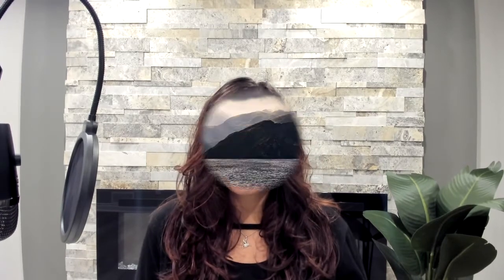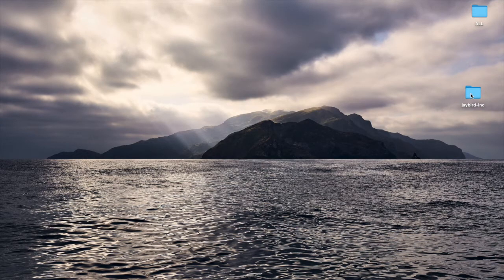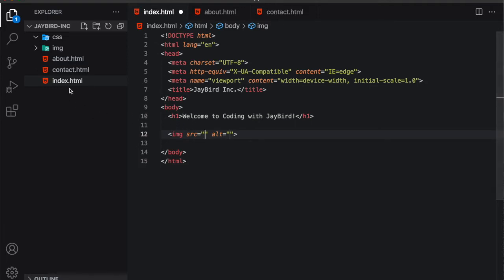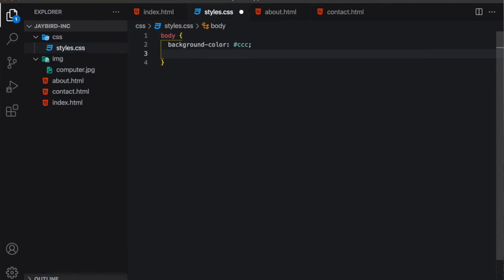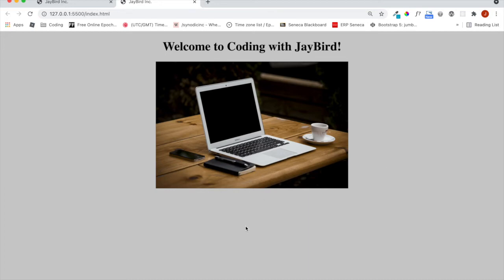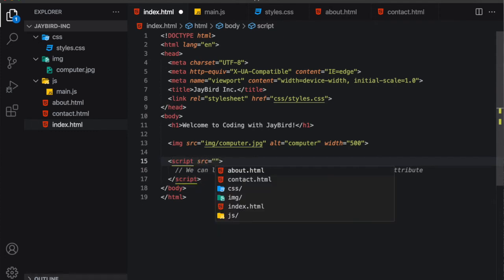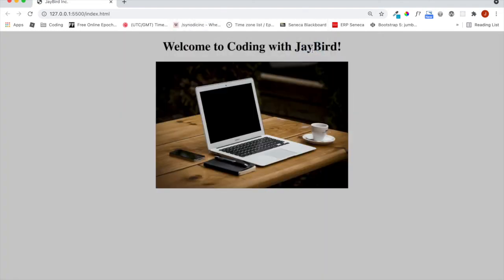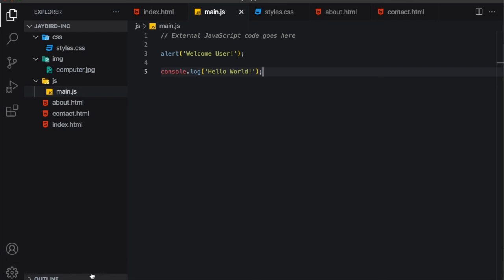JavaScript Tutorial for Beginners Part 2: How Can We Link External JavaScript Files to HTML?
Hello everyone, welcome back! I’m Jay and this is Part 2 of JavaScript Tutorial for Beginners.  I’m really excited to bring you this new series on JavaScript Tutorial for Beginners.  I’ll be uploading weekly tutorials and hope to build my channel.

JavaScript is an essential programming language that every Front-End Web Developer must learn.  It’s one of the most popular programming languages that is used in 2021.  If you’ve always wanted to learn JavaScript or simply improve your understanding of this powerful language, please be sure to watch the entire video series in this playlist.

I’ve created this YouTube playlist for anyone who is a complete beginner to JavaScript.  Knowing some HTML and CSS will be very beneficial in understanding the core concepts covered in these short videos.  I encourage you to watch the complete playlist from the beginning to the end whilst coding along the entire time.  Each week we will build upon concepts from the previous week until I’ve taught you all the fundamentals of JavaScript to get you started on your journey to becoming a successful Front-End Web Developer.

I’ll be with you through this entire process starting with topics such as What Is JavaScript, followed by how we attach JavaScript files to our HTML code using proper folder structure and file naming conventions.  Learning JavaScript can also enhance your back-end programming skills when combined with Node.  So what are you waiting for?  Start your new JavaScript journey now…